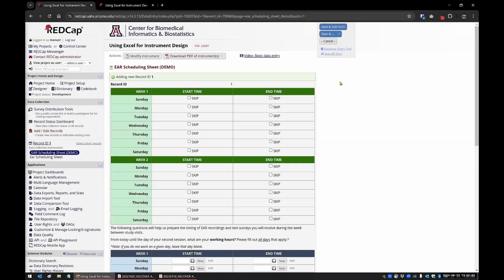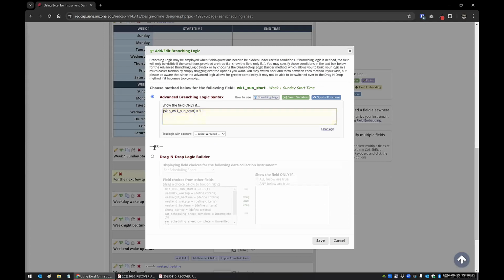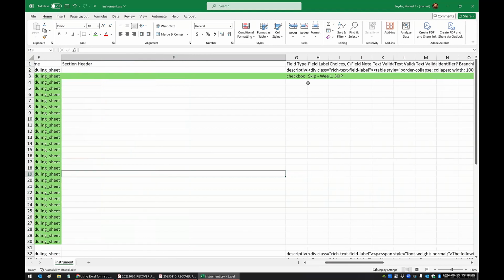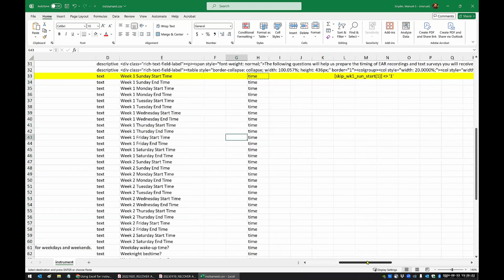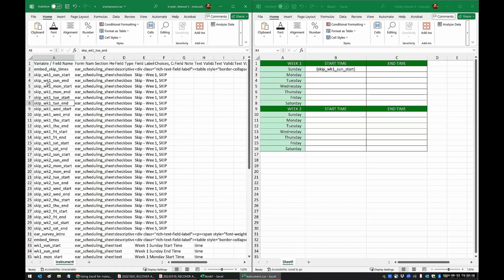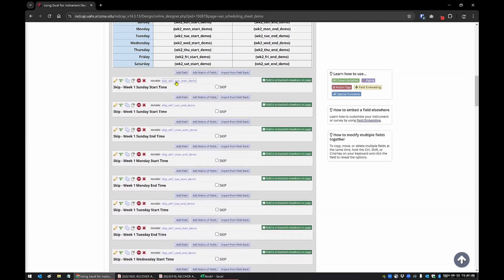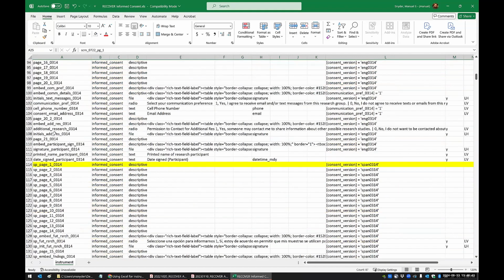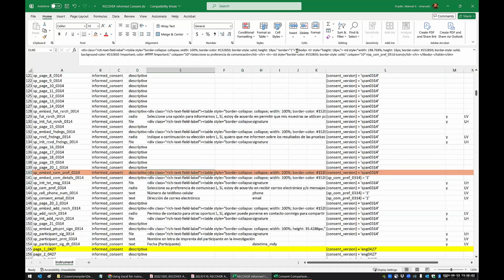Using Excel for Instrument Design